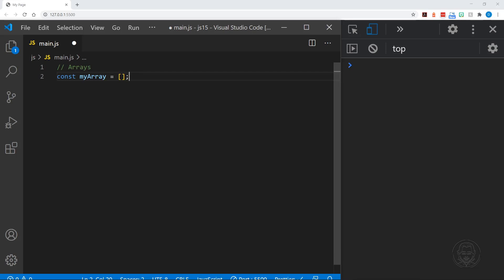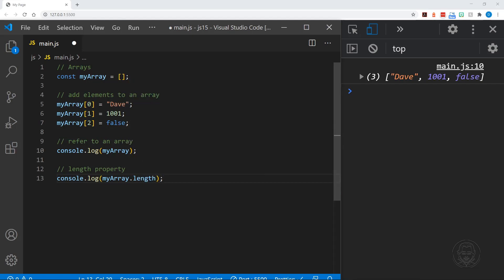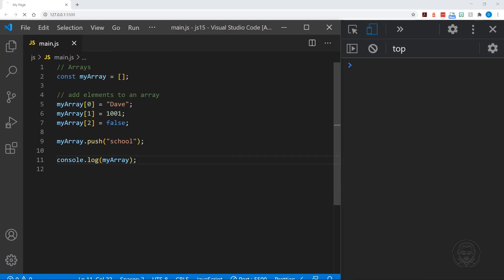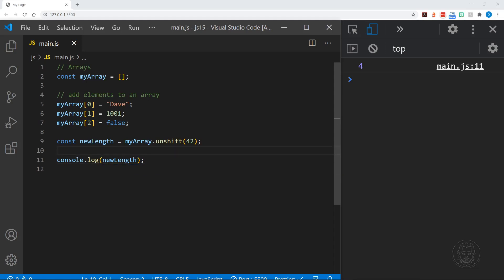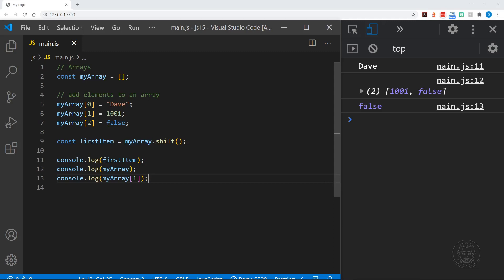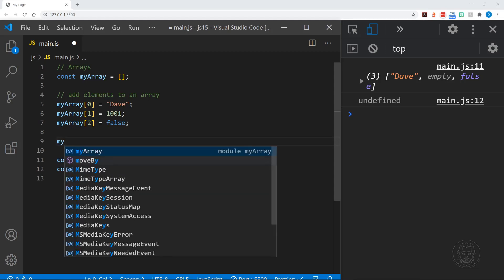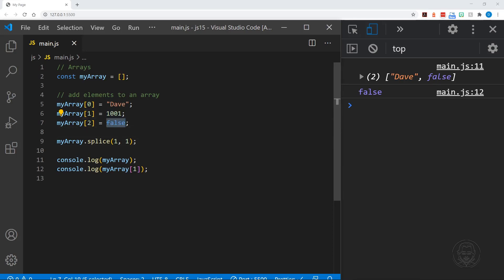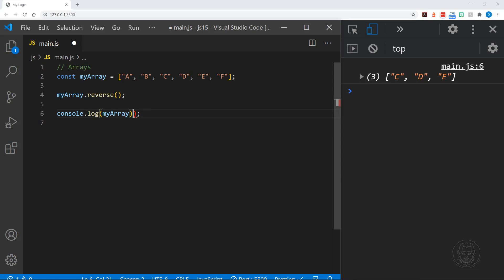Arrays in Javascript | Arrays Tutorial for Beginners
An Introduction to Arrays in JavaScript that shows examples of how to create new arrays, modify array elements, and delete array elements as well  as exploring examples of array methods and multidimensional arrays.

✅ Quick Concepts outline:
Arrays in Javascript
(00:00) Intro
(0:14) Arrays are Data Structures
(0:20) How to create an array
(1:00) How to add elements to an array
(2:00) Reference an array and view it in the console
(2:35) Length property of an array
(2:55) Reference the last element in an array
(3:55) Reference any item in an array by position
(4:20) Using the push() method to add elements to an array
(5:00) Using the pop() method to remove elements from an array
(6:00) Using the unshift() method to add elements to an array
(7:15) Using the shift() method to remove elements from an array
(8:15) Do the element positions change in the array?
(9:15) Referencing an element that does not exist
(9:35) How to remove an element from the middle of an array
(9:50) What happens when you delete an element from an array
(10:55) Using the splice() method to remove, replace, and insert elements
(13:45) The slice() method
(15:00) The reverse() method
(15:30) The join() method
(16:15) The split() method is a string method that creates a new array
(18:00) The concat() method
(18:55) Using the spread operator to combine arrays
(20:55) Multidimensional arrays / Nested arrays: Sports Store example
(21:45) Referencing an element in a single dimension array
(22:50) Referencing an element in a two dimensional array
(25:25) Referencing an element in a three dimensional array

📚 Further Reading:
MDN Web Docs: